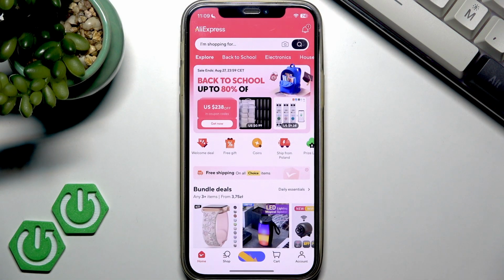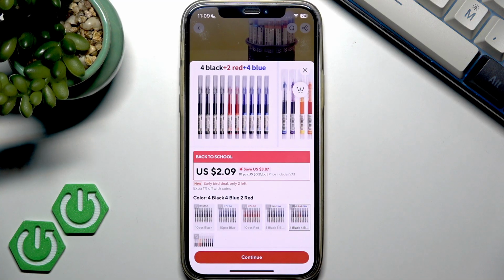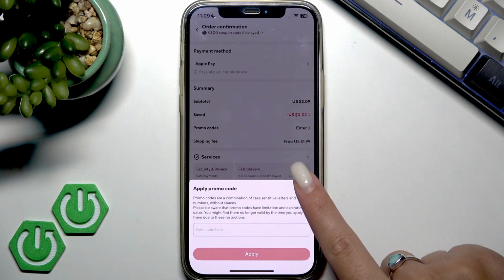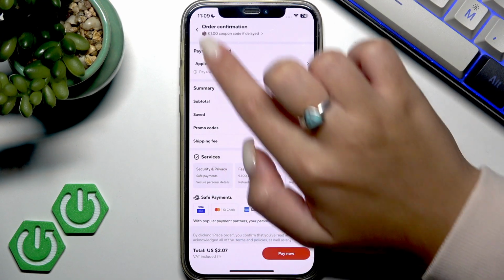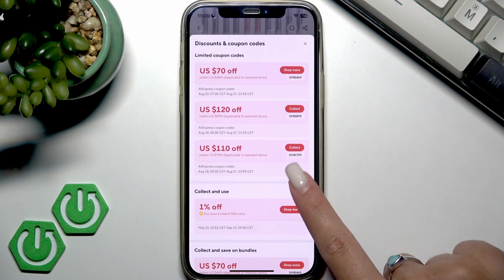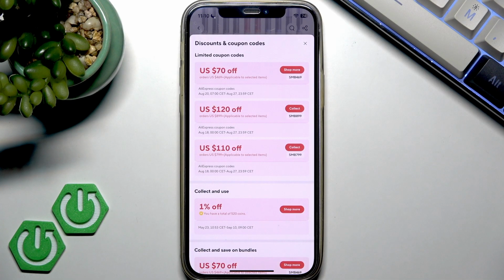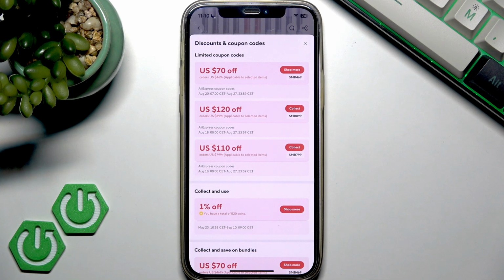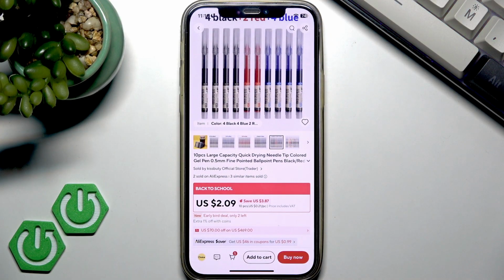How To Add Coupons On AliExpress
If you want to save money while shopping on AliExpress, adding coupons to your order is a great way to get discounts on your favorite items. In this video, we show you step-by-step how to add coupons on AliExpress using your phone. You’ll learn how to find eligible coupons, check the minimum purchase amount, and make sure your coupon is valid before applying it at checkout. Follow along to make sure you never miss out on savings when shopping on AliExpress.

How to check if a coupon is valid for your AliExpress order?

0:00 Introduction
0:05 Open AliExpress and select your item
0:20 Go to checkout and find the promo code section
0:35 Enter and apply your coupon
0:45 Check coupon eligibility and minimum purchase amount
1:10 Review coupon validity dates
1:30 Final tips for using coupons on AliExpress